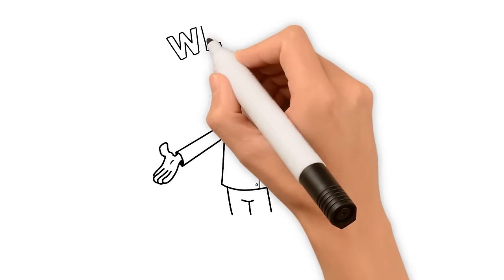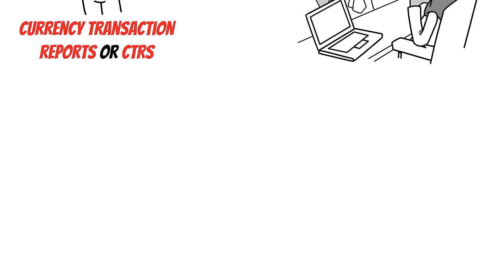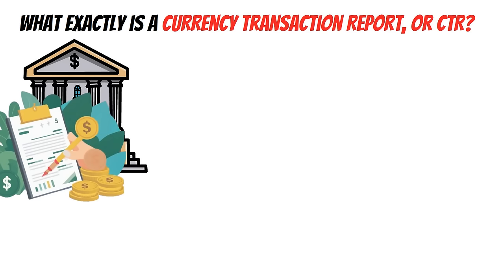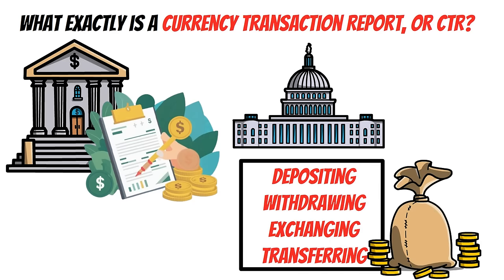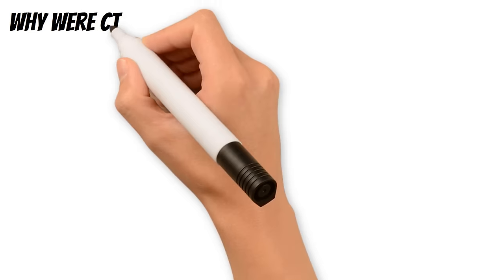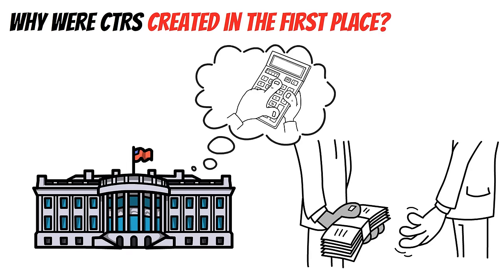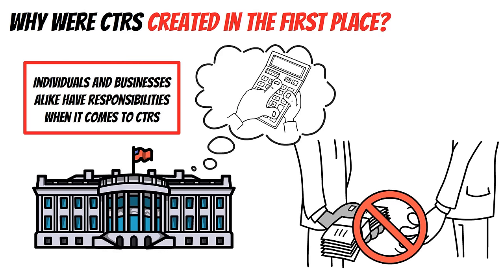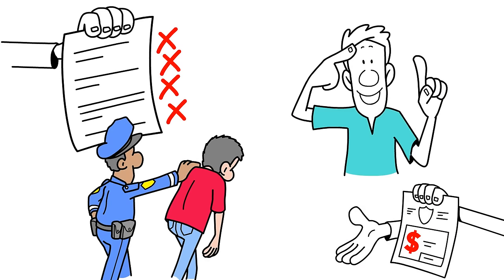What is a Currency Transaction Report (CTR) | Jay Get It | Explainer Video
Welcome to our comprehensive guide to Currency Transaction Reports (CTRs)! In this informative video, we'll explore the ins and outs of CTRs, shedding light on their purpose, requirements, and significance in the financial landscape.

🔍 Explore Currency Transaction Reports: Discover what CTRs are and why financial institutions are required to file them. Gain insights into the types of transactions that trigger CTR filings and the thresholds that dictate reporting.

📝 Understanding Regulatory Compliance: Learn about the regulatory framework surrounding CTRs, including the Bank Secrecy Act (BSA) and its implications for financial institutions. Understand the importance of compliance in combating money laundering and other financial crimes.

🚀 Stay Informed: Stay ahead of the curve with our search engine optimized video on CTRs. Whether you're a banker, compliance officer, or simply interested in financial regulations, this video is a must-watch.

💡 Unlock Your Understanding: Gain valuable insights into the role of CTRs in maintaining the integrity of the financial system and protecting against illicit activities.

Don't miss out on this essential knowledge! Hit the play button now and deepen your understanding of Currency Transaction Reports.